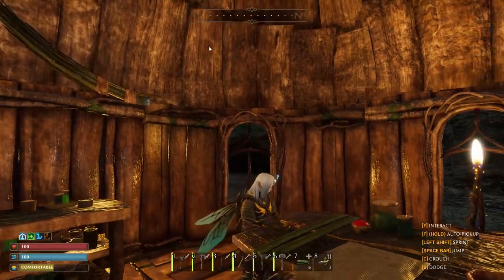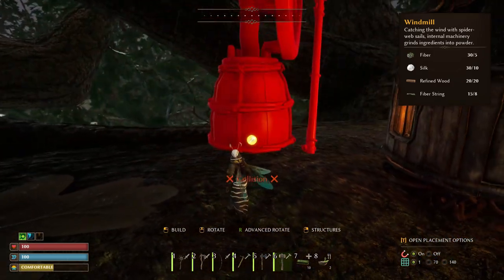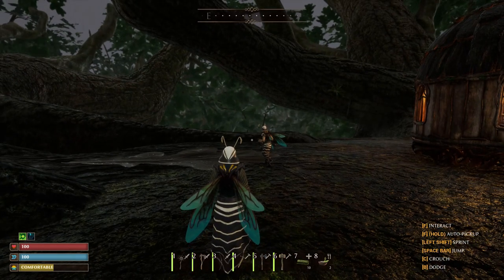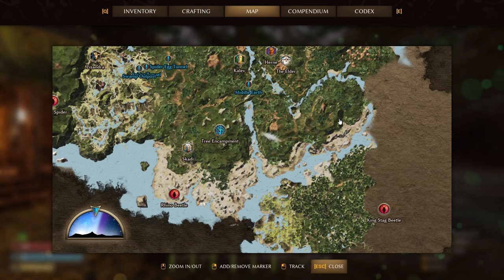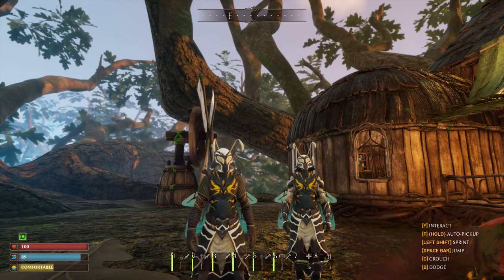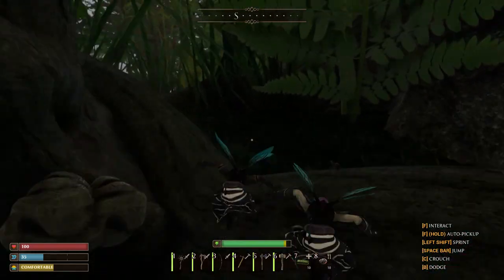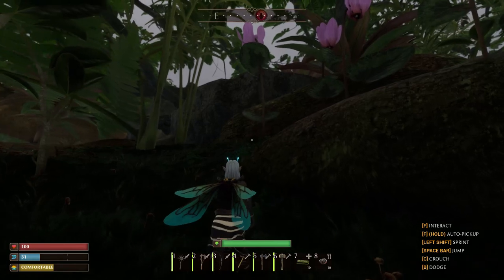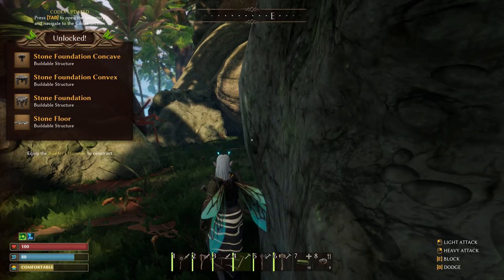The King Stag Beetle Has Something Around It’s Neck! - Smalland: Survive the Wilds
We head southeast to find the King Stag Beetle and find lots of clay so we can build the Furnace and Stone Oven. Nok has said that the Beetle has a jewel around its neck.